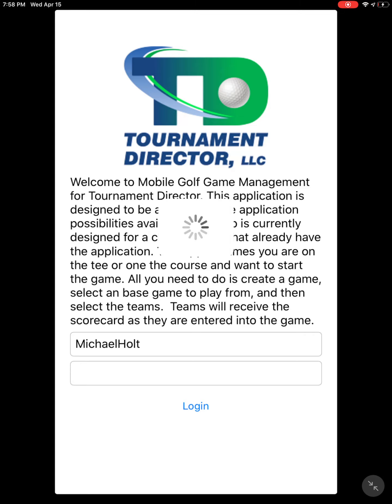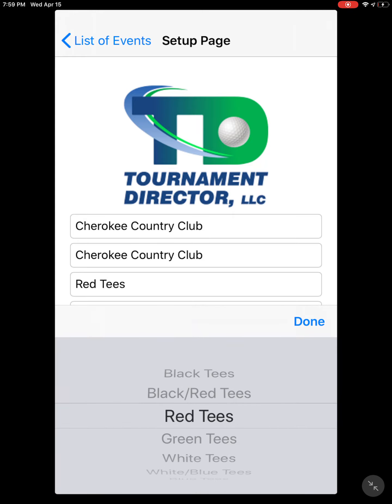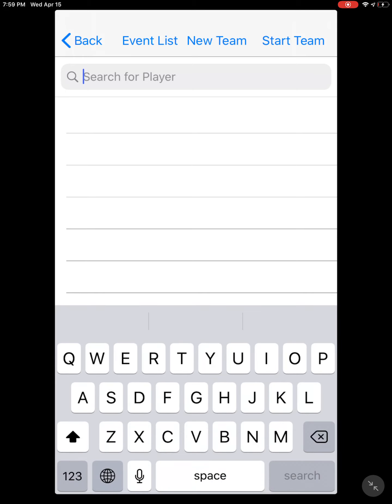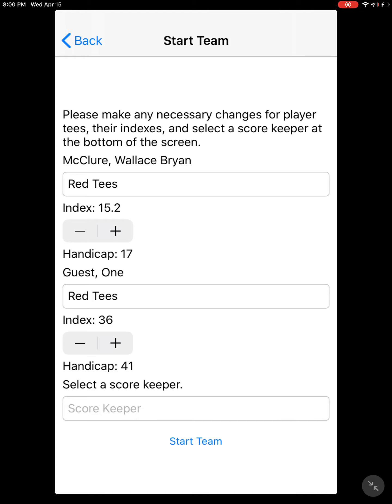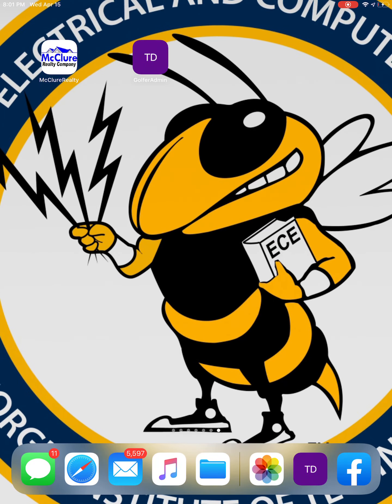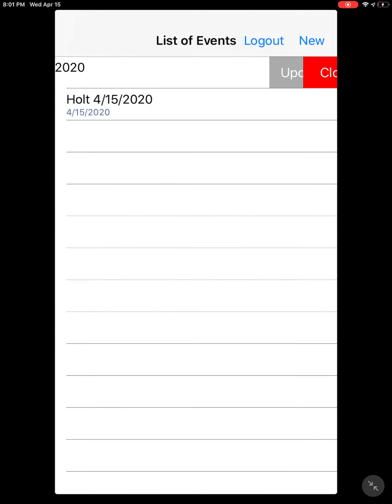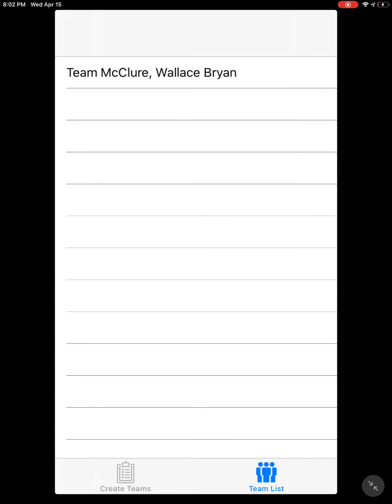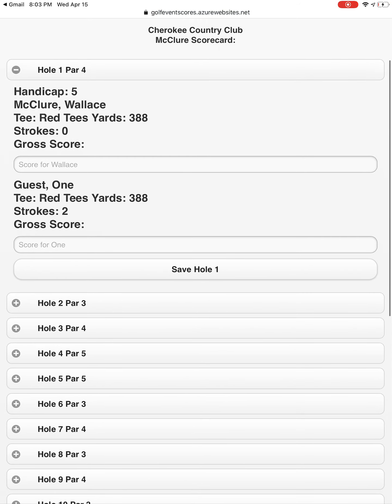Golf Admin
Overview of the mobile golf admin app.